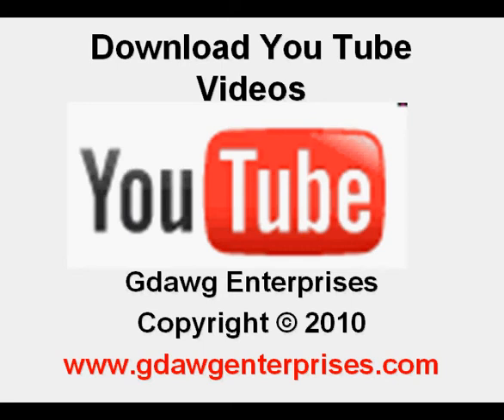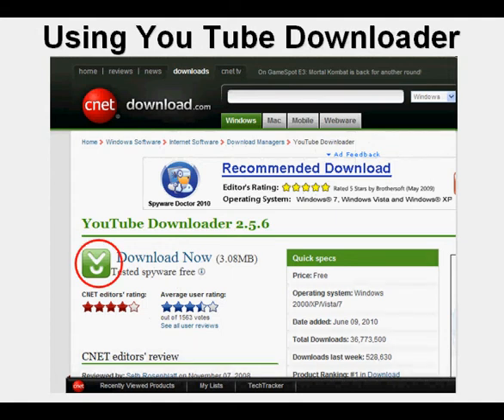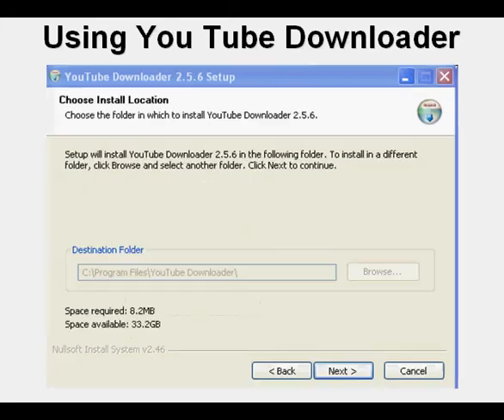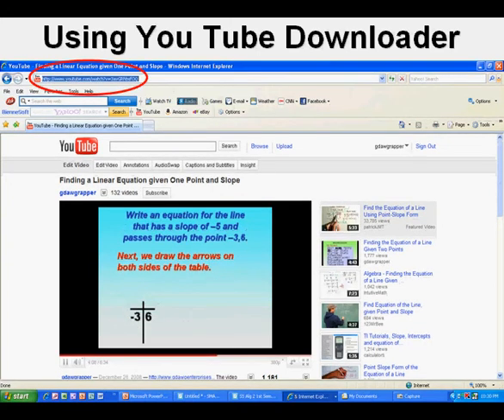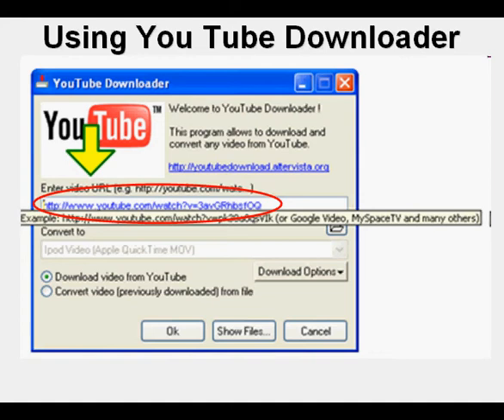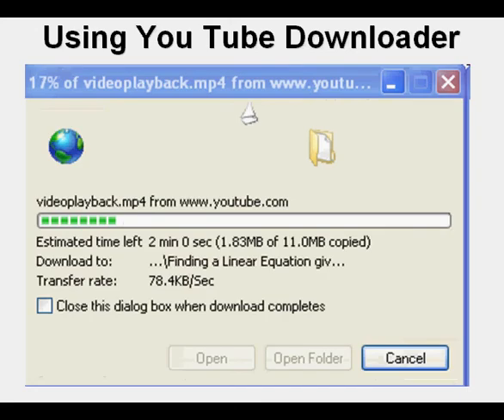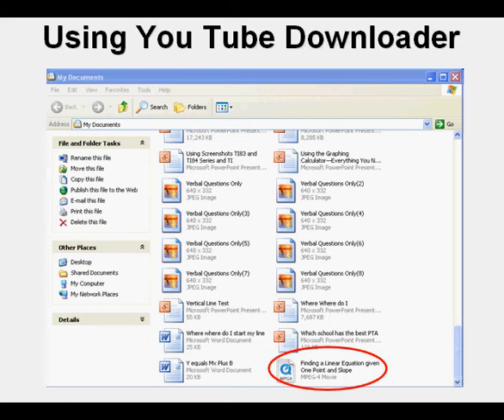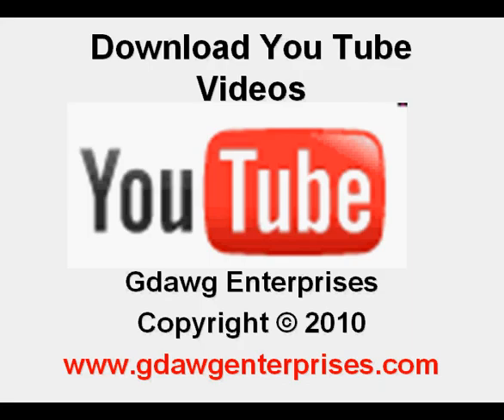Download You Tube Videos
This video shows how to download and install You Tube Downloader.  Then it shows how to use You Tube Downloader to download videos.  The background music is Byzantine Meditation by Antaeus.